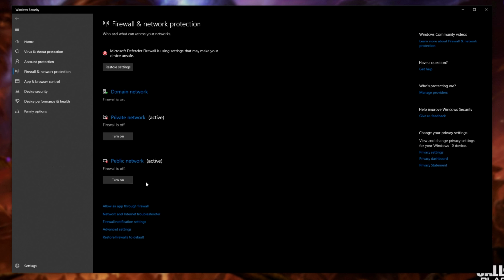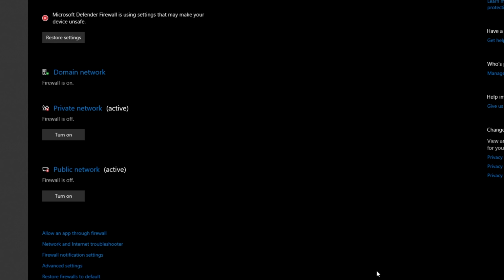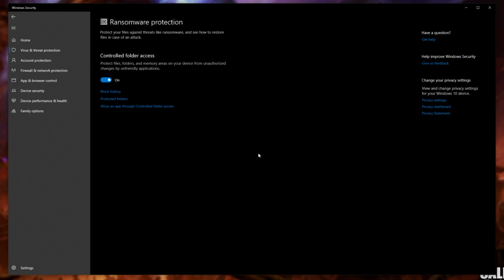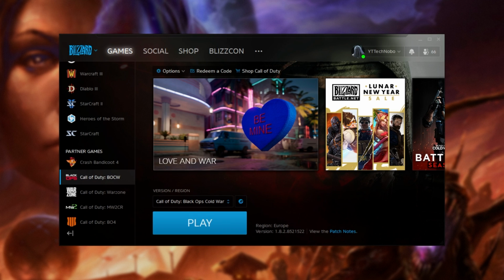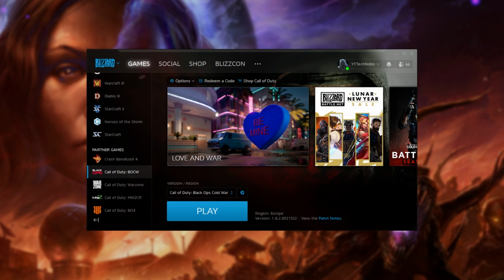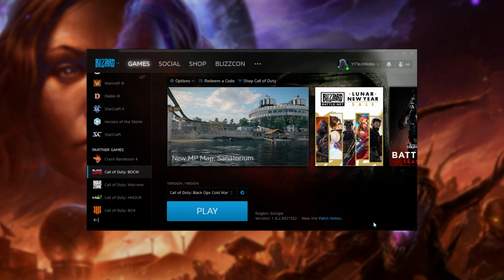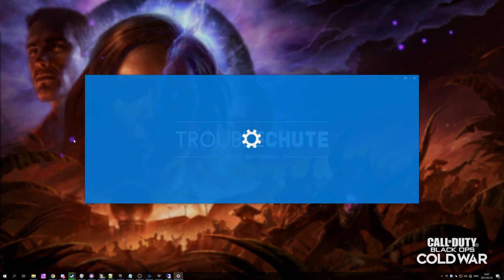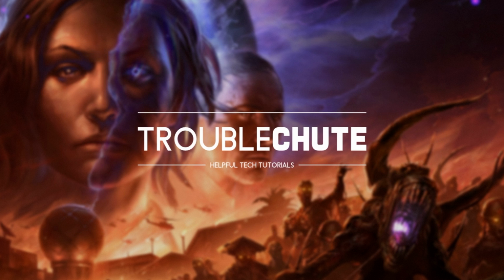Common easy Fatal Error fixes | Cold War: Zombies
Playing Call of Duty Black Ops: Cold War: Zombies, but can't make it past a few rounds, or just crashing and lagging often? Well, this video covers a few good solutions that should get you places with fixing and optimizing your game.

Timestamps:
0:00 - Explanation
0:50 - Windows/Graphics Driver Update
1:05 - Open NAT
1:39 - Allow Zombies through your firewall
2:54 - Windows Ransomware Protection
3:40 - Verify files
4:12 - OBS Game Capture & Overlays
4:37 - Windows Display Language
5:08 - DirectX 11 mode
5:30 - Ingame settings
6:00 - Hardware-accelerated GPU Scheduling
7:05 - Playing on an SSD